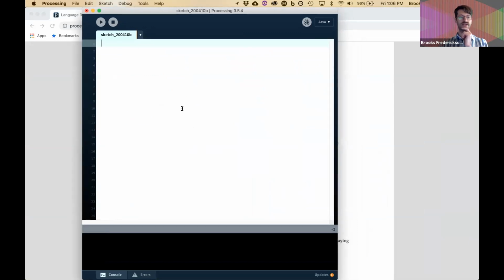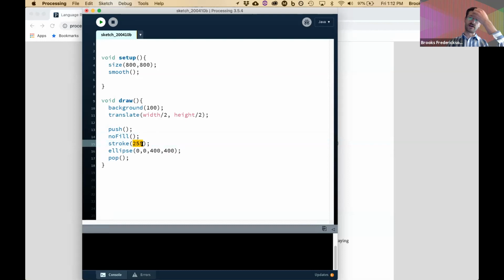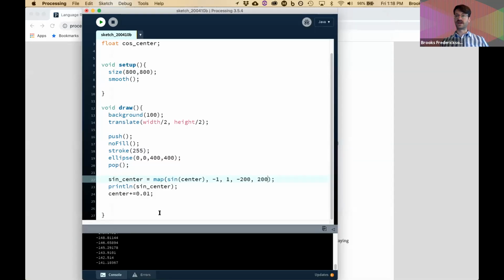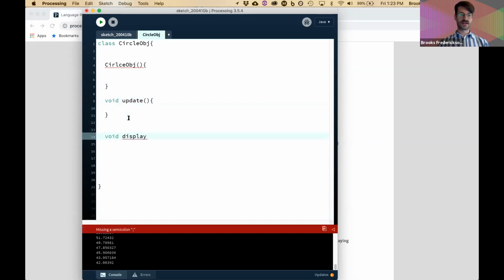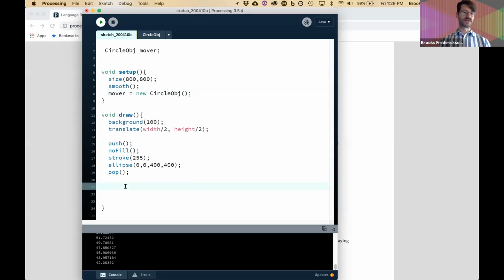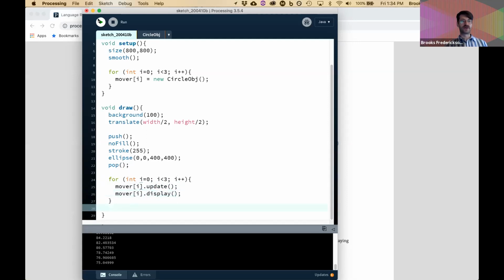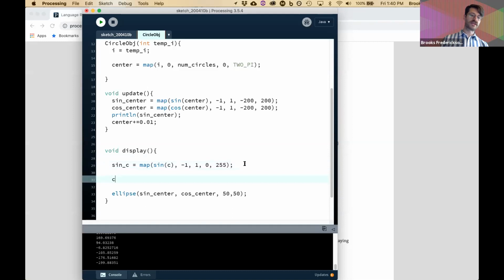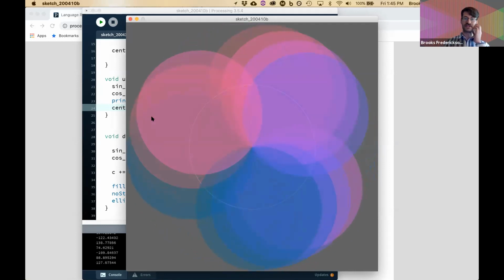Learn Processing Week 2: Making Geometric Art with Code with Brooks Frederickson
Co-Lab @ Home and Duke Create bring you Learn Processing: Making Geometric Art with Brooks Frederickson. By the end of this workshop, you'll be able to make an amazing interactive gradient project.